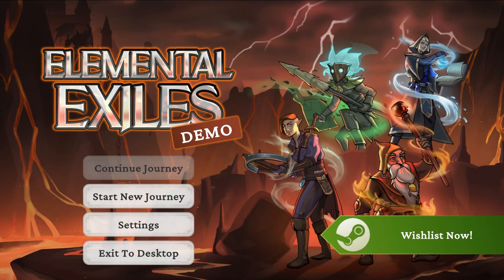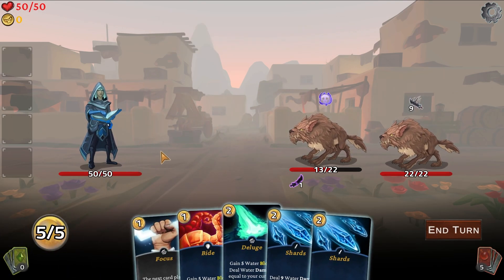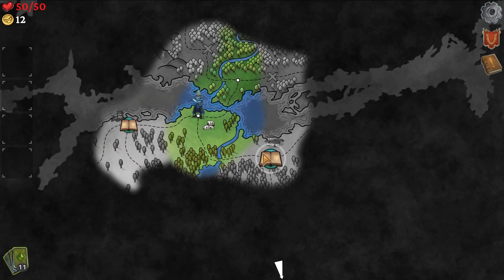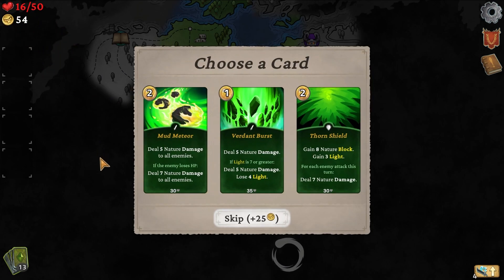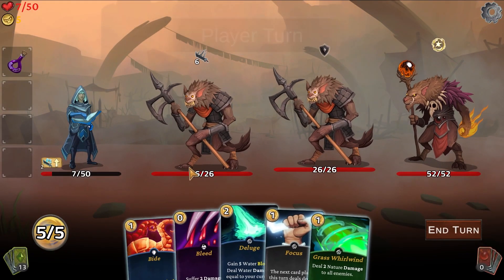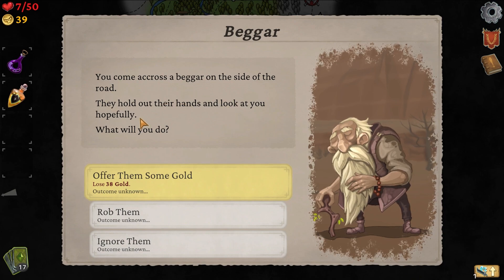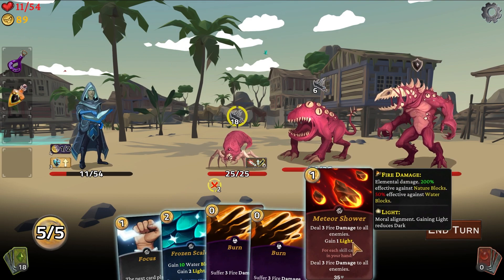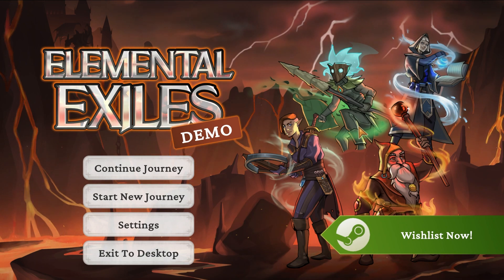Master the Elements Separately or Together! New Roguelike Deckbuilder!! | Elemental Exiles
Elemental Exiles is an RPG deckbuilding roguelike. Play as one of 12 heroes, each with their own personal quest, starting location and initial cards. Overcome challenging battles and adapt to unexpected narrative encounters as you grow your deck and explore.